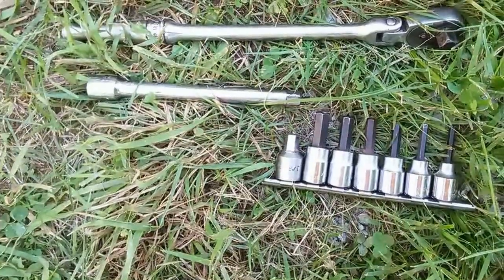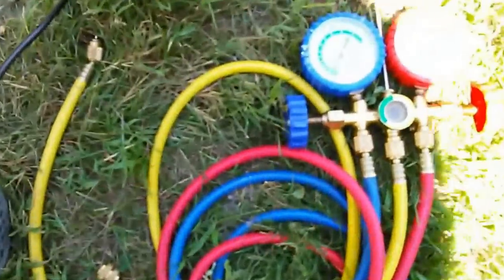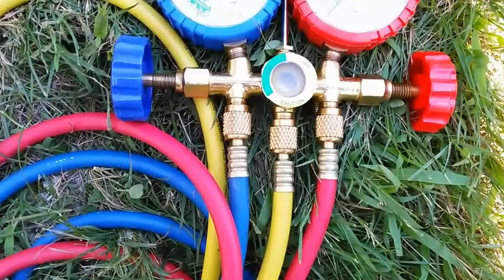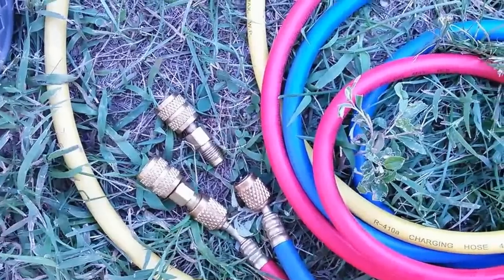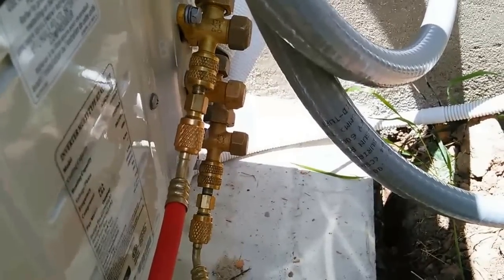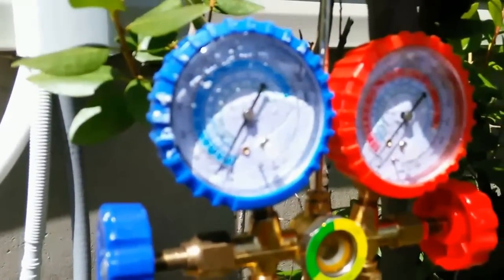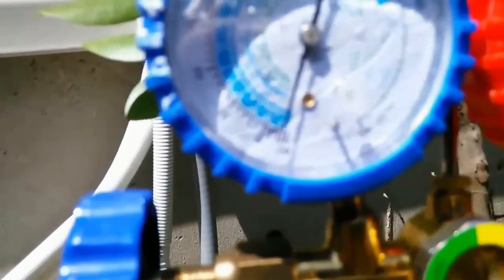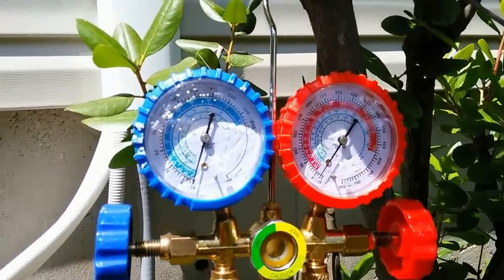How to Install any and all Ductless Mini Split Air Conditioners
NO SERVICE CALLS RUNNING PERFECT AS OF 4/2019

This is a How to DIY Video on Ductless Mini Split single dual four zone units. Also Air Handler and Evaporator The best method of putting 410a freon in a Compressor is by weight period.
Tightening Torque Table:
1/4" 11-15 ft. lbs
3/8" 23-26 ft. lbs
1/2" 37-41 ft. lbs